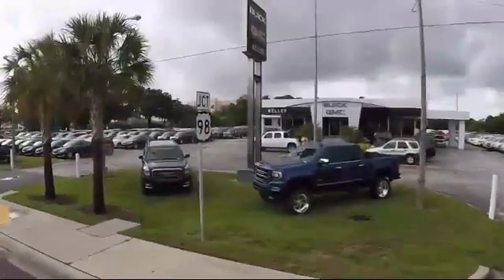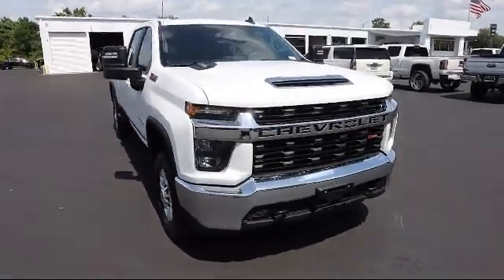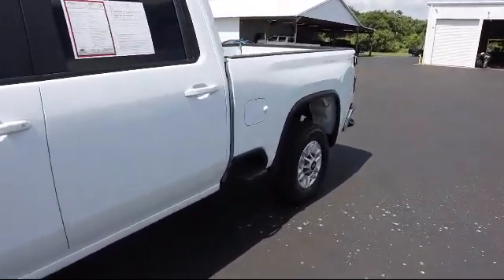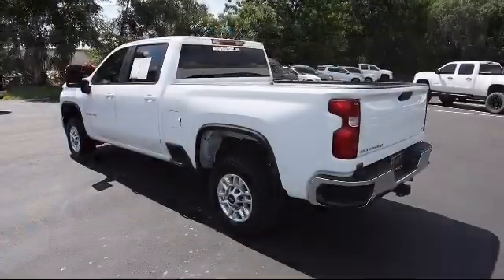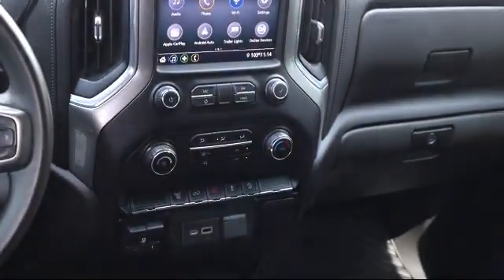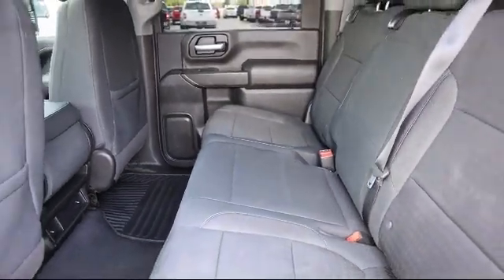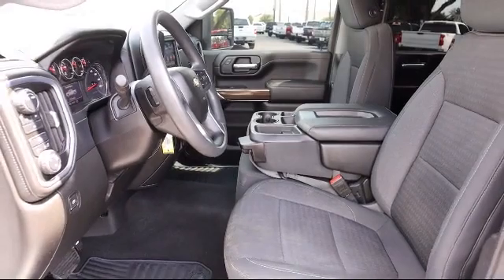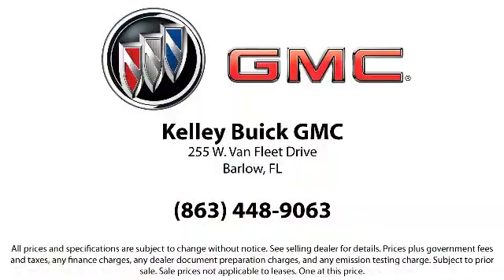2021 Chevrolet Silverado 2500HD LT Bartow Lakeland Auburndale Winter Haven Tampa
2021 Chevrolet Silverado 2500HD LT Stock Number: C22065 Vin:1GC4YNEY4MF166269.

255 W Van Fleet Dr